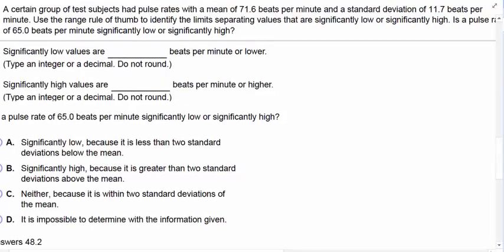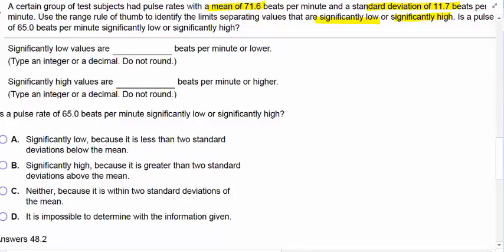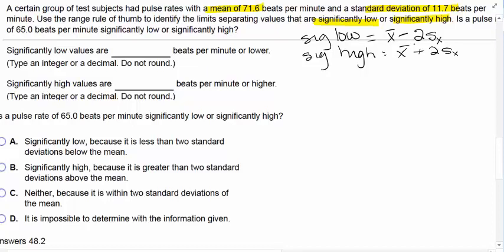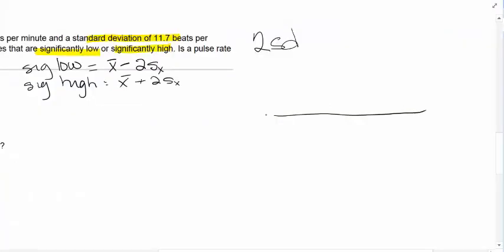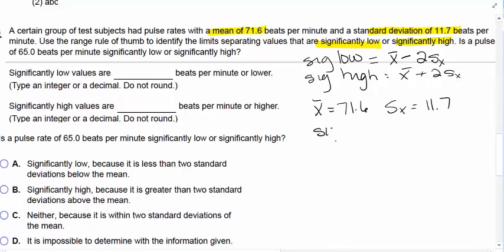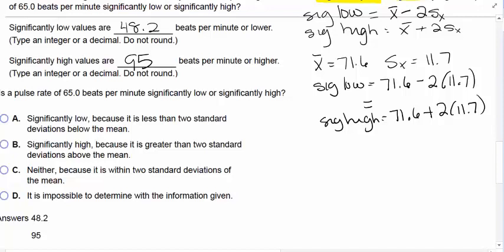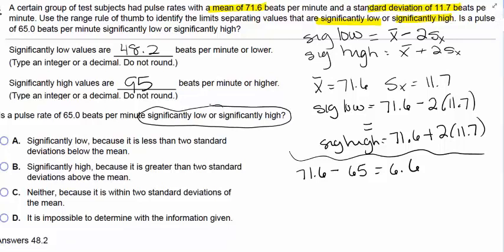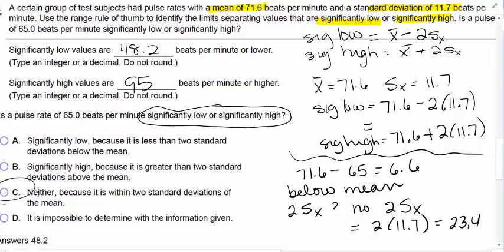Stats - significantly high and low, range rule of thumb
A certain group of test subjects had pulse rates